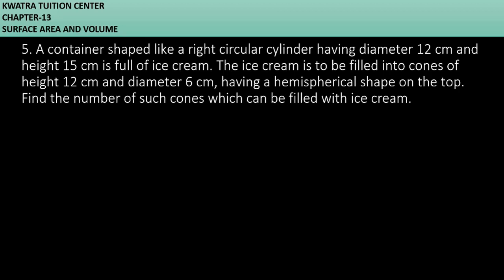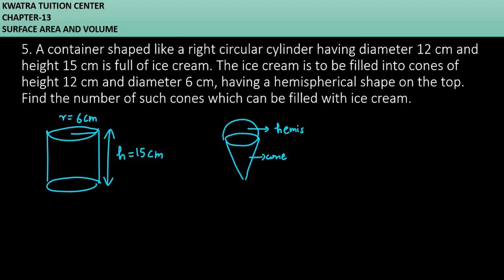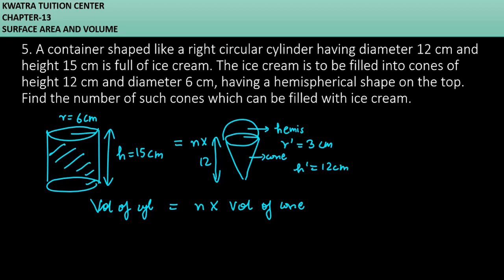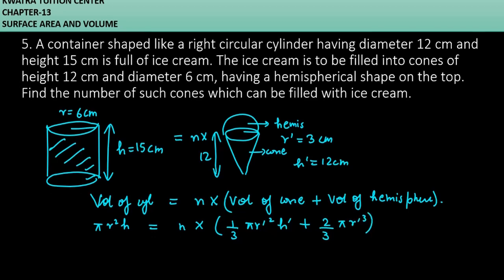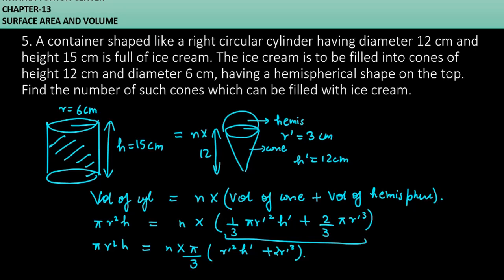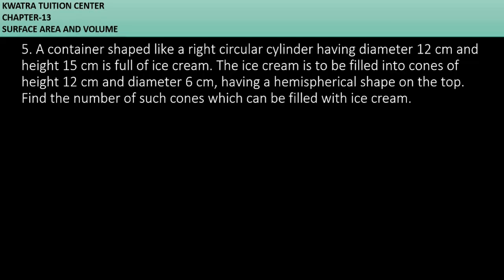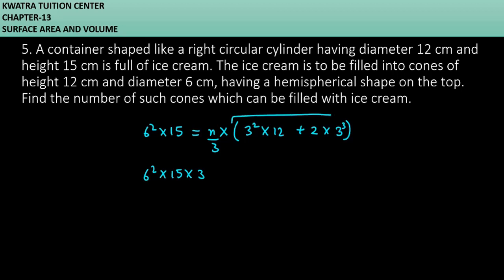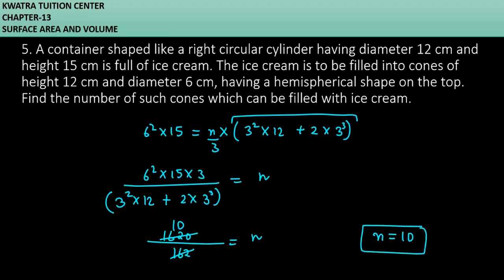5. A container shaped like a right circular cylinder having diameter 12 cm and height 15 cm is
5. A container shaped like a right circular cylinder having diameter 12 cm and height 15 cm is full of ice cream. The ice cream is to be filled into cones of height 12 cm and diameter 6 cm, having a hemispherical shape on the top. Find the number of such cones which can be filled with ice cream.